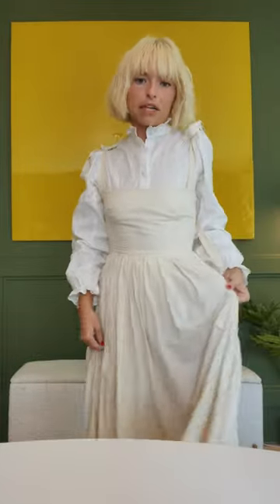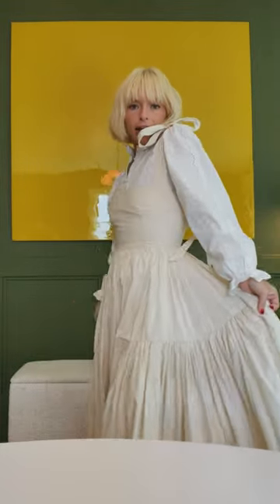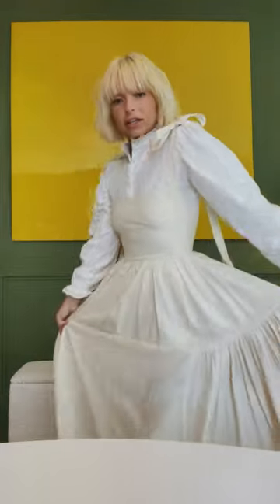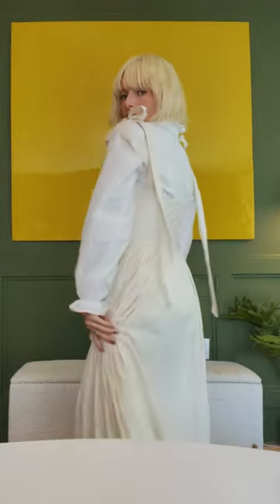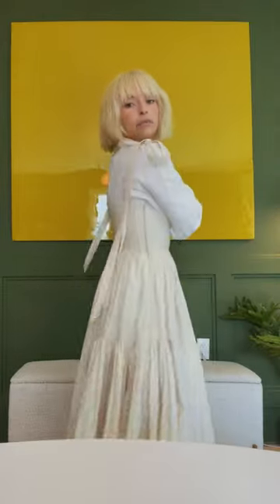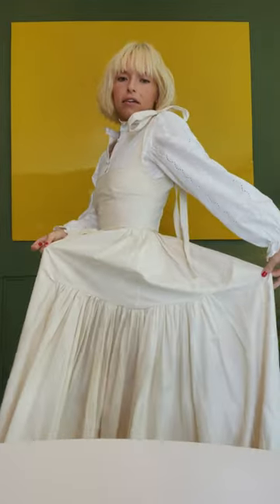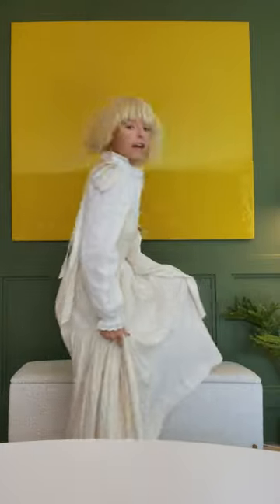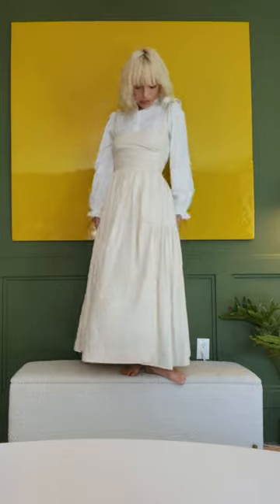The Cozette Dress - Find it on my Etsy Shop Allis Patterns